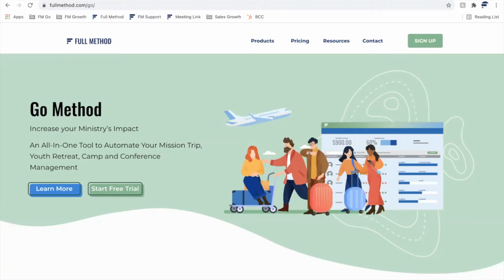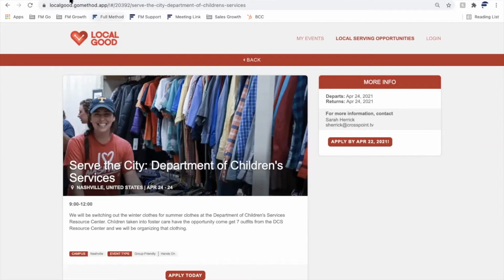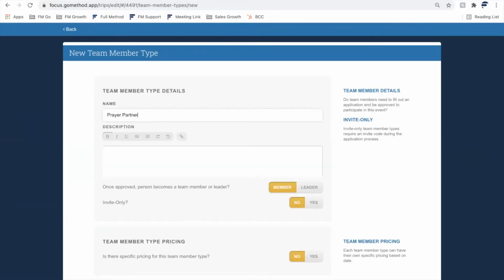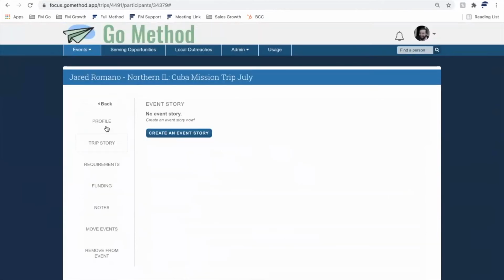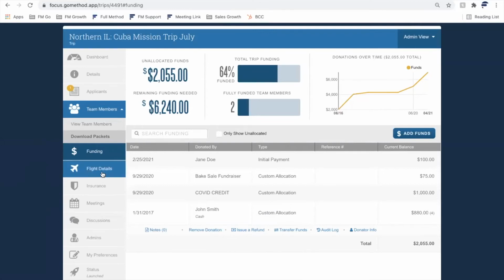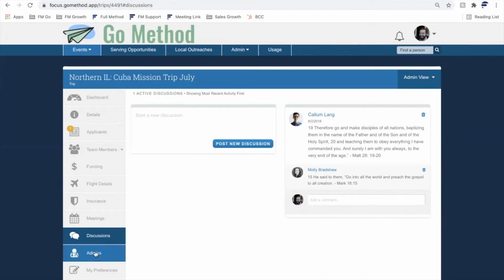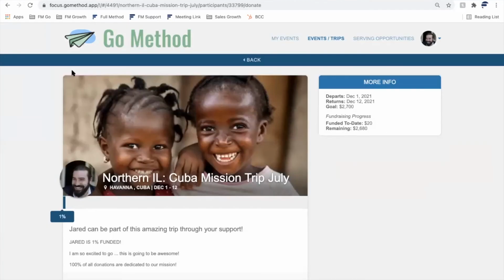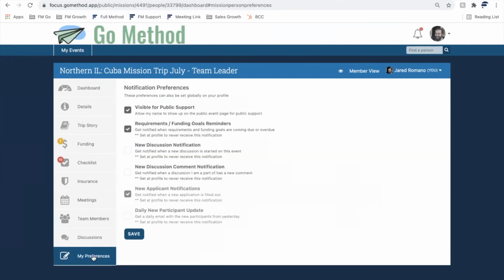Go Method - Event / Trip Mangement - 10 Minute Overview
See how Full Method's event / trip management tool Go Method (formerly Focus Missions)saves our organizations 100hrs per trip per month!